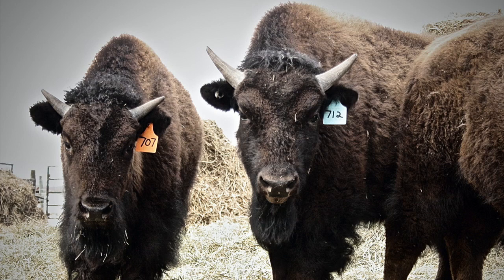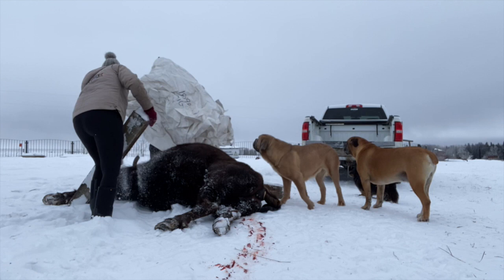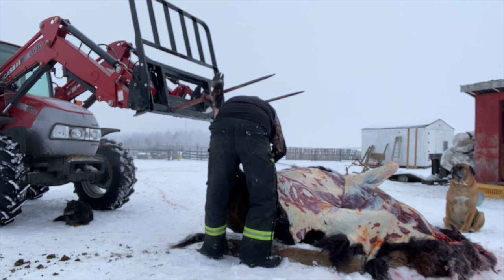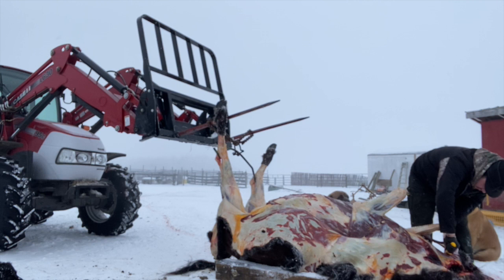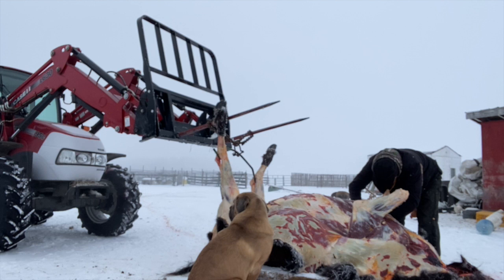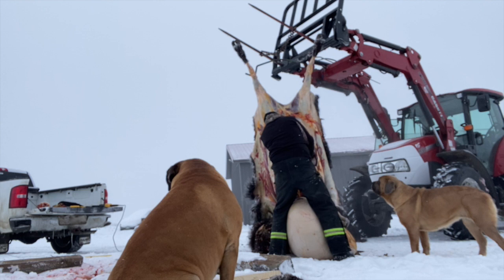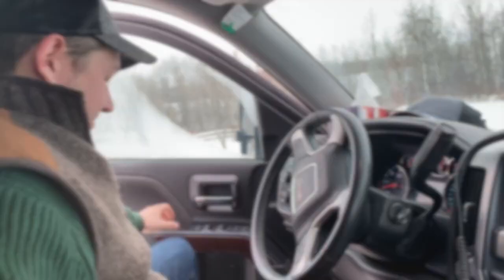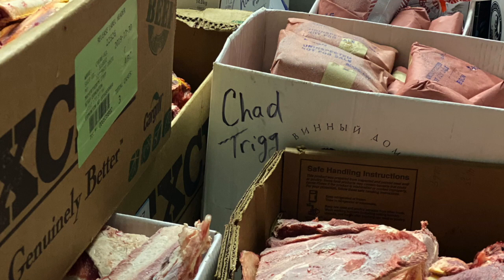Bison Harvest from Field to Table in Alberta Canada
We take great pride in raising the majority of our own food from start to finish. Today we are going to share with you how we harvest a bison humanely on the Backwoods Buffalo Ranch. Thanks for following along with us!